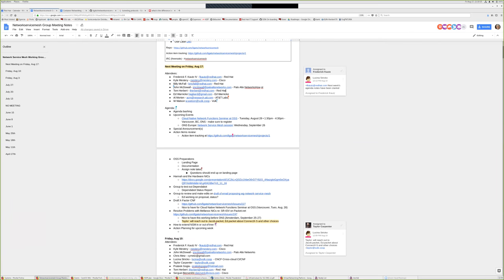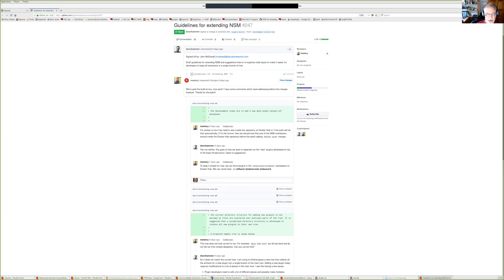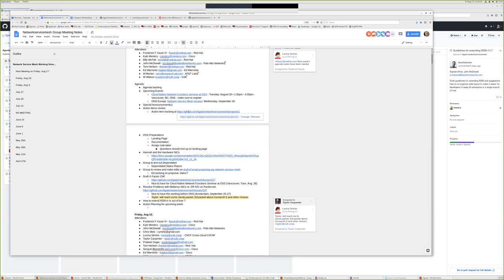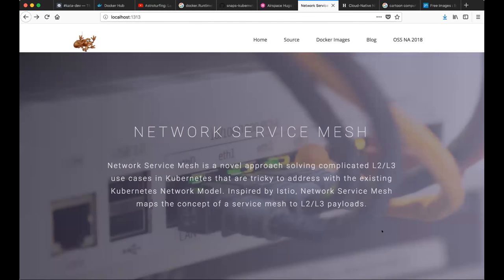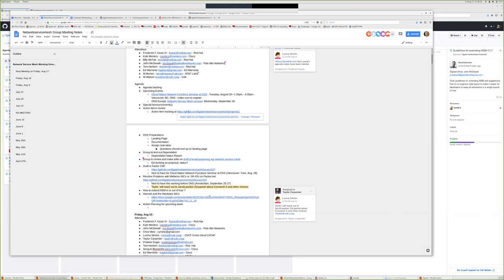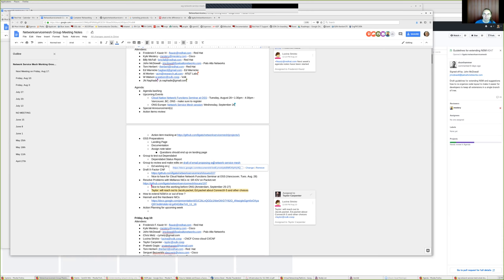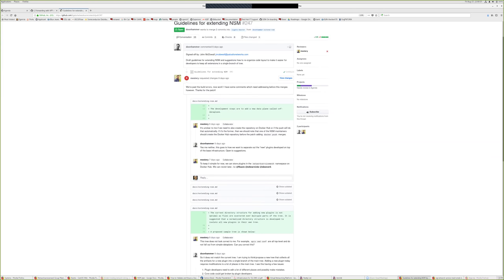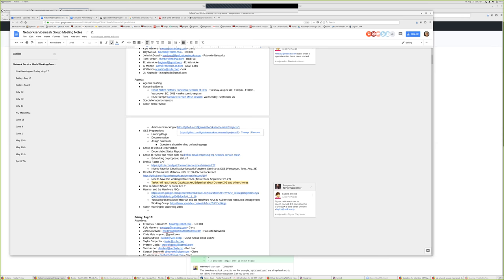Network Service Mesh WG - 2018-08-17